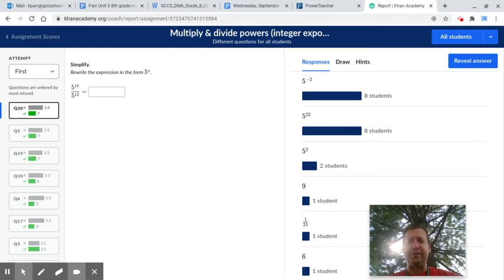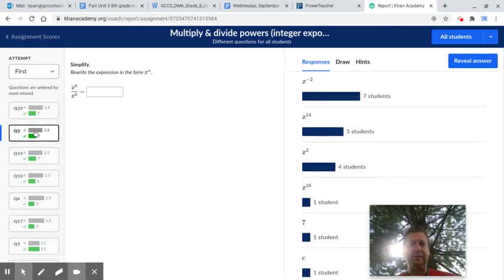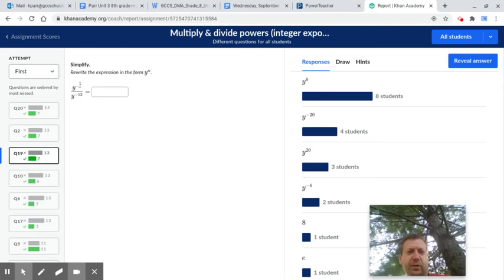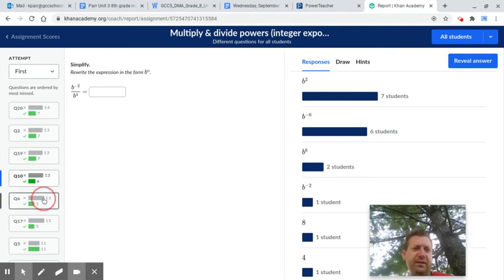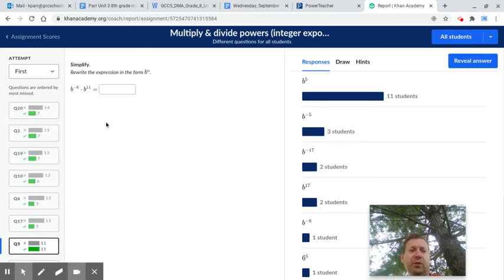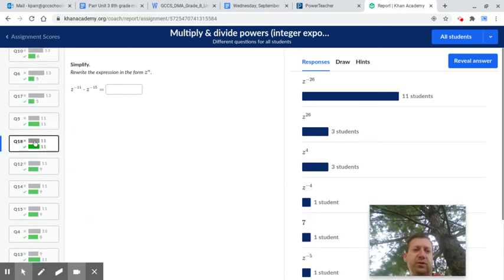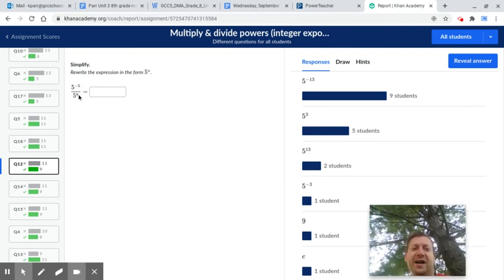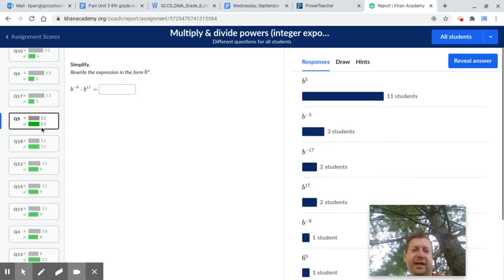Multiplying and dividing exponents